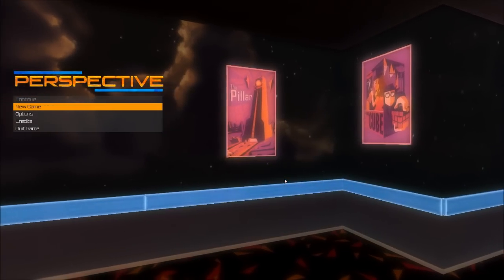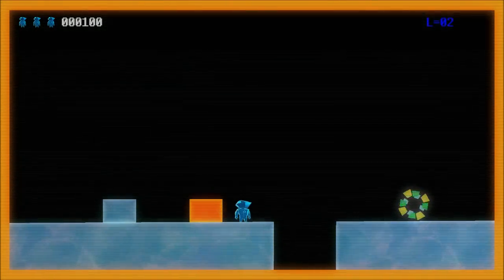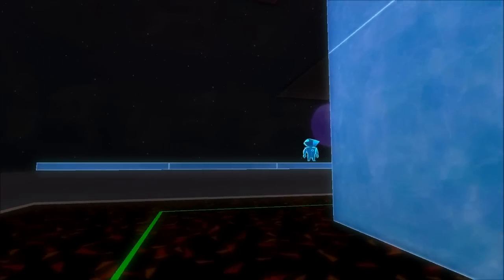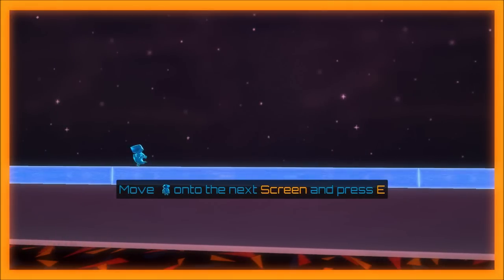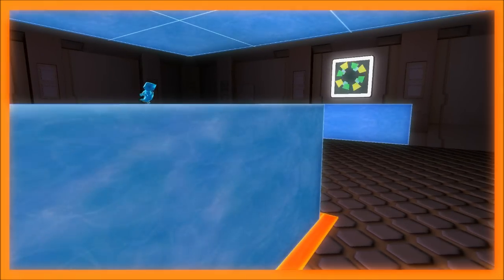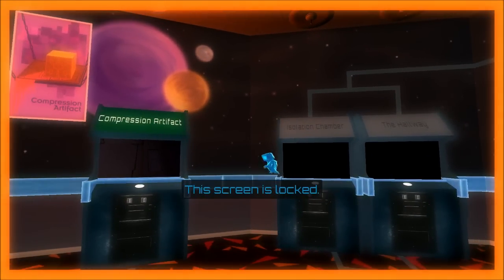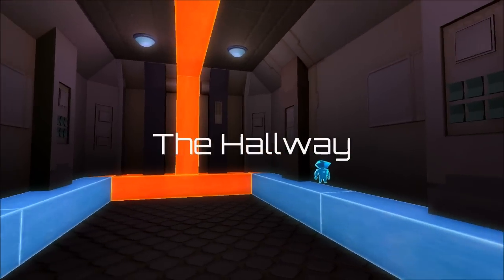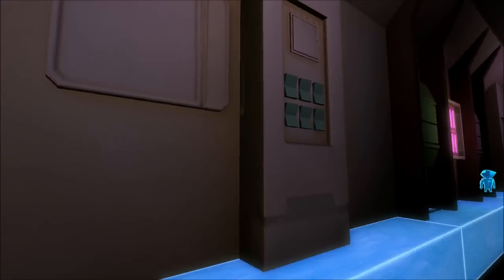Perspective - Episode 1 - Perspective is Everything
An Experimental First Person Perception Puzzle Game by DigiPen Games.

Just see it to understand it.